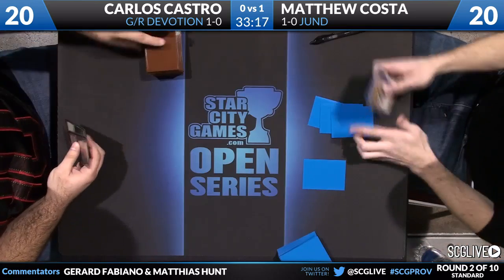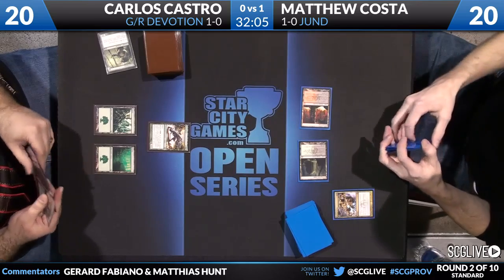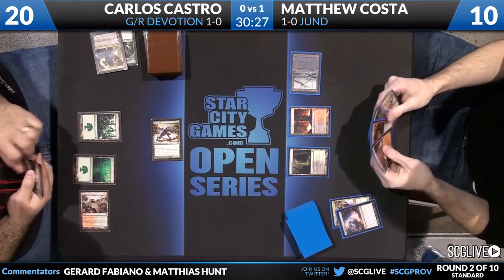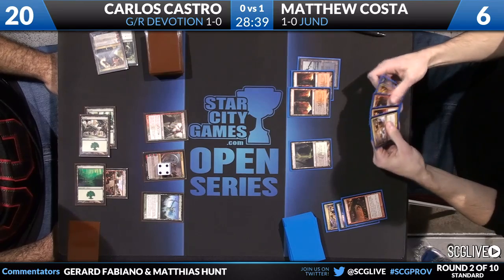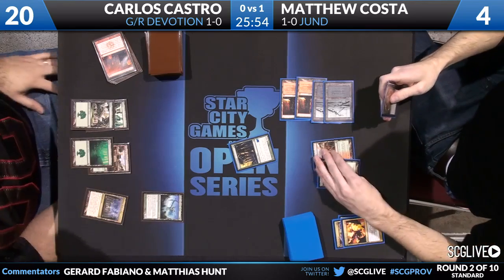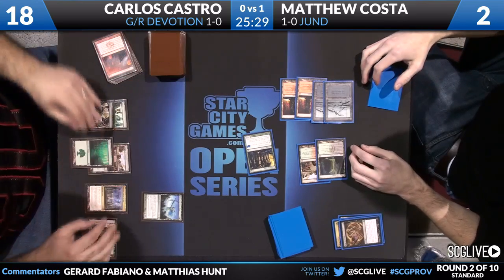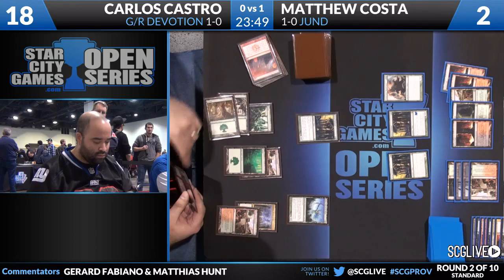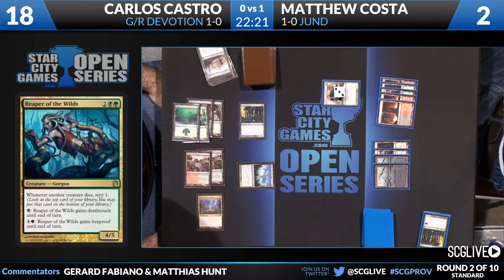SCGProv Std - Rd 2b - Matt Costa vs Carlos Castro